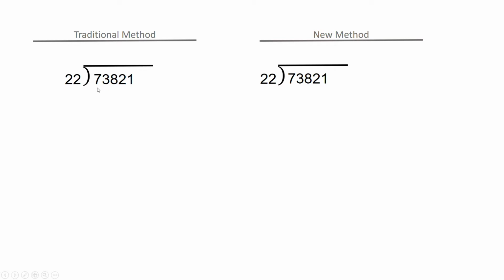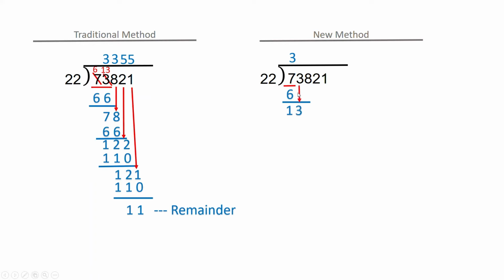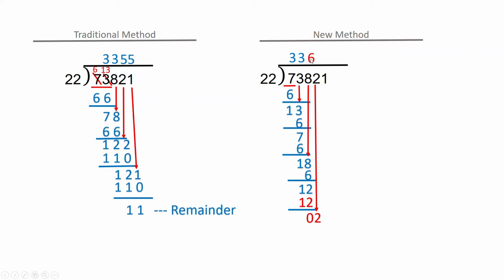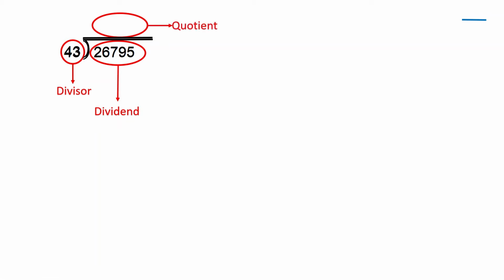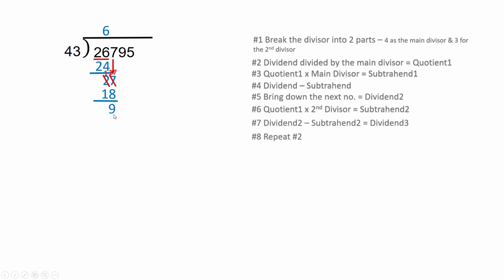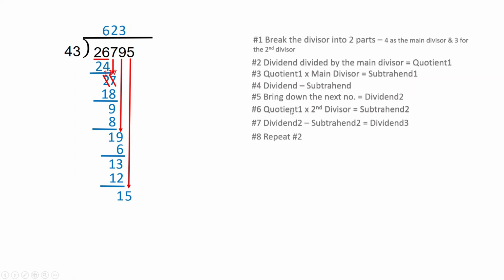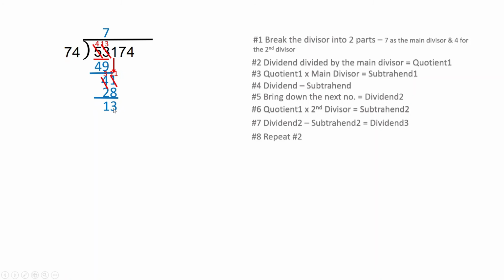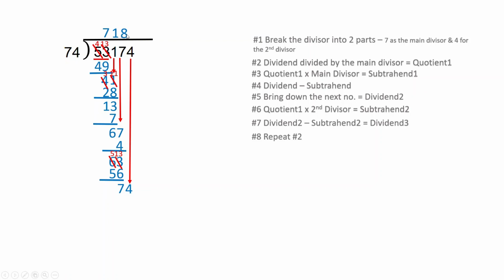Math Trick | Solving Division Problem Of Any 2-Digit Number Faster & Easier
This video contains technique in solving any 2-digit division problems easier and in just 8 easy steps. This technique is helpful to those taking exams with time limit.

If you have questions or suggestions for our next topic, please comment it down below.